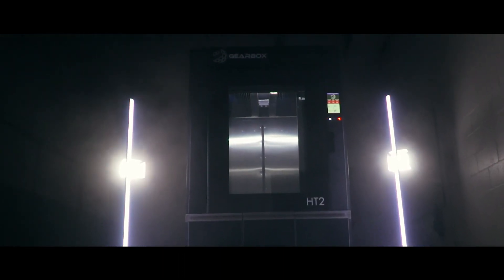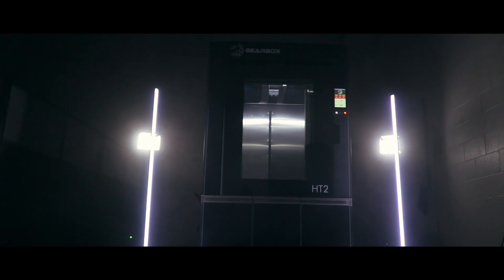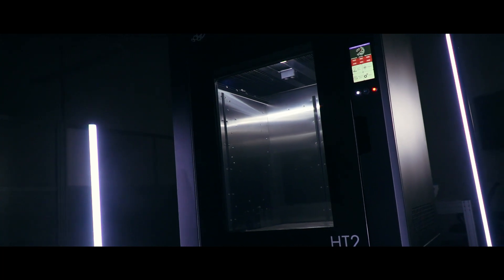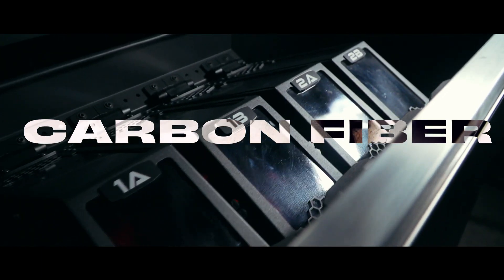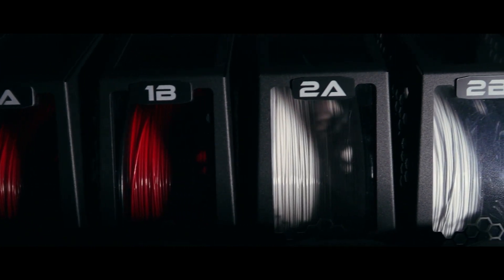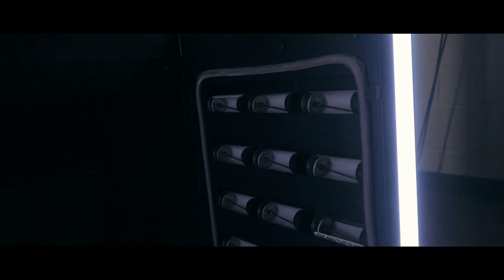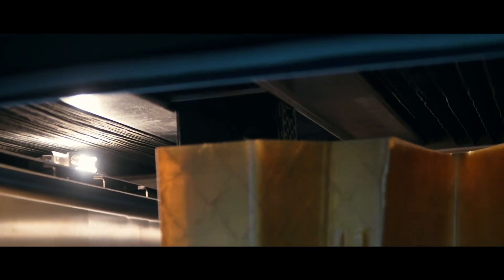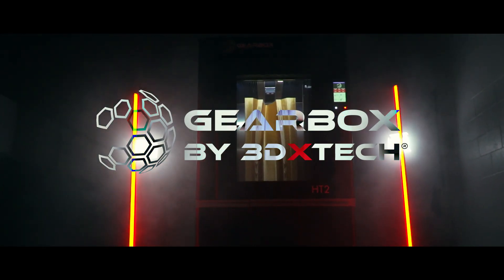Gearbox™ HT2 Ultra Polymer 3D Printer from 3DXTECH.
Introducing Gearbox™ HT2 Ultra Polymer 3D Printer.  We made this 3D printer for materials such as PEEK, PEKK, and Ultem™ PEI.  Featuring a large heated build chamber that can reach 250°C and dual extruders that can reach 500°C.  The Gearbox™ HT2 is hardened to print abrasive materials like our CarbonX™ Carbon Fiber 3D Filaments and FibreX™ Glass Fiber 3D Filament.  Designed and built in the USA by the materials experts at 3DXTECH.